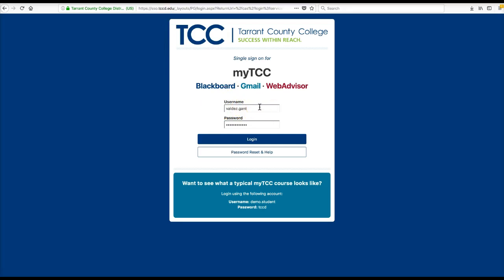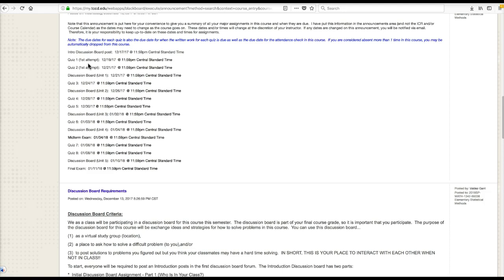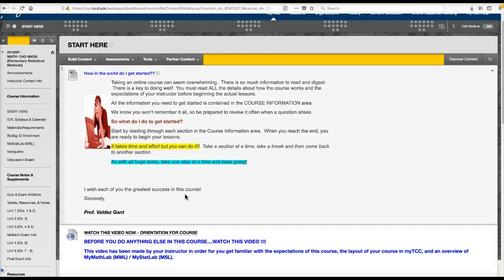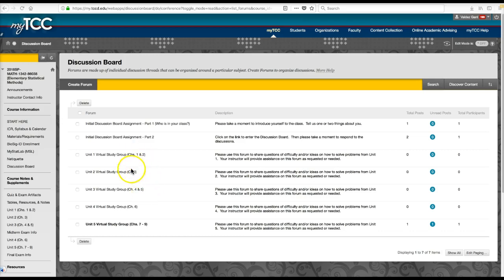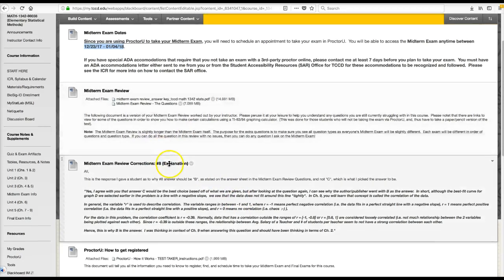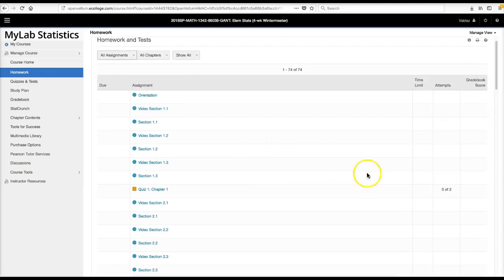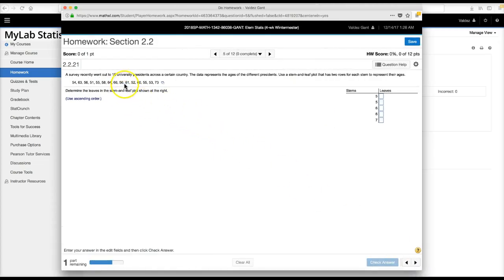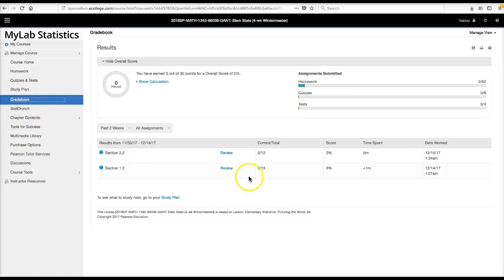MATH 1342 Prof. Gant Online Course Orientation